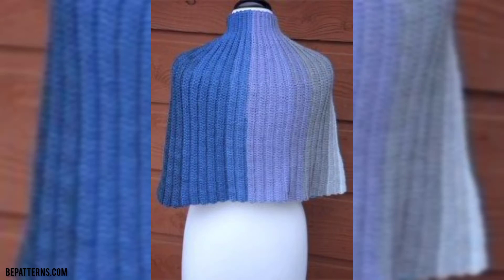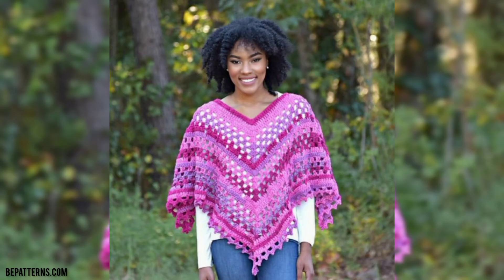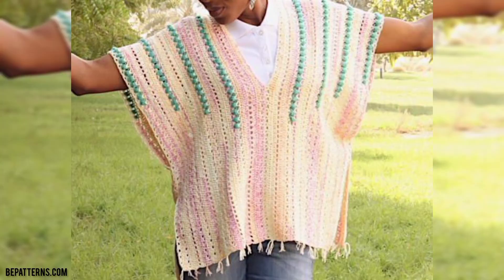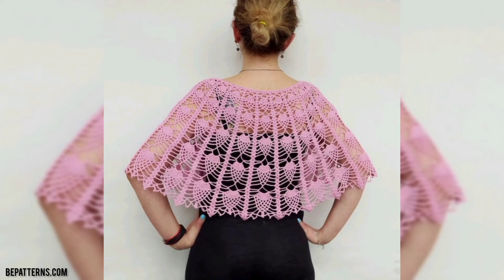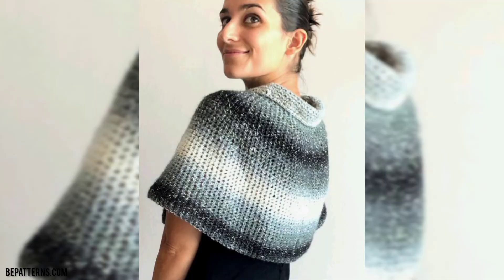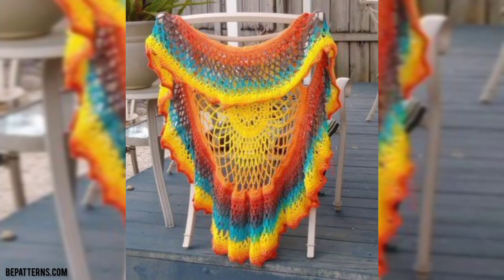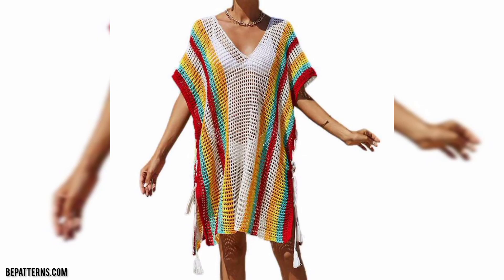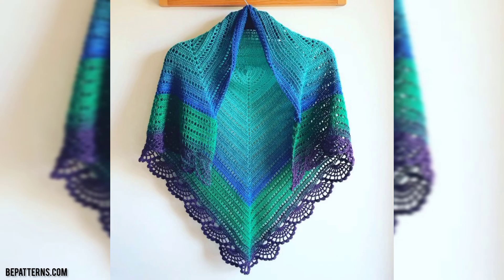Latest style crochet cap shawl ideas || crochet scarf patterns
Get unlimited Free patterns.

If you want Crochet Tutorial  Videos so visit my Tutorial Channel
Bepatterns Creation